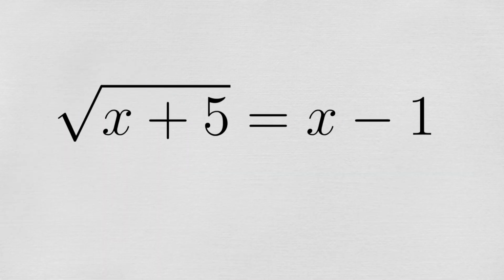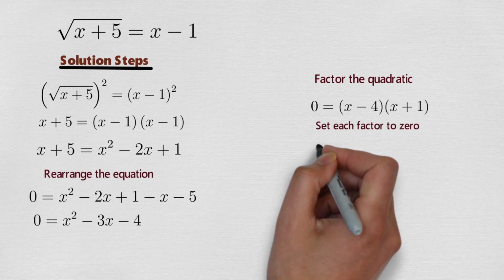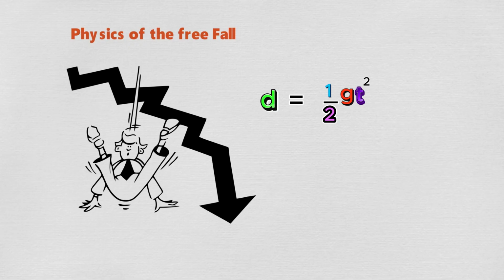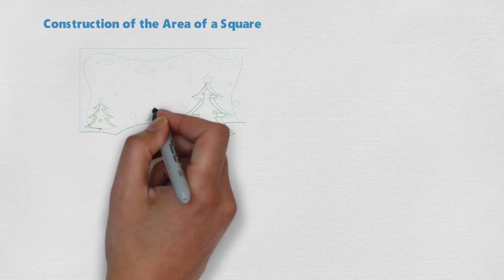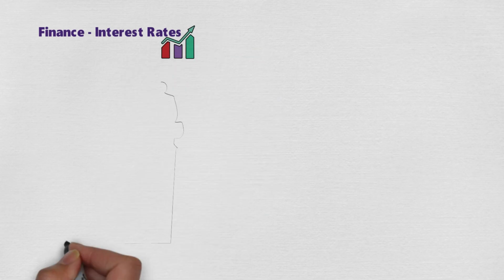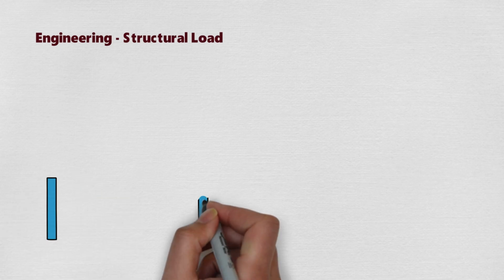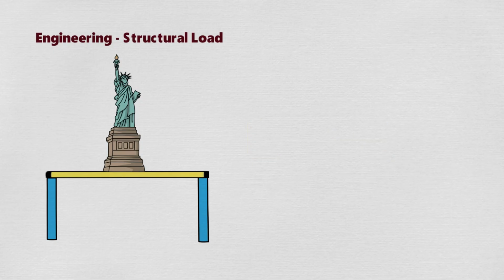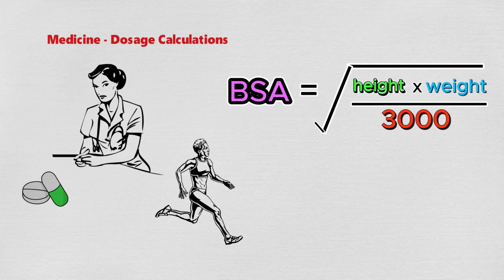Solving Radical Equations: Examples, Applications, and Step-by-Step Solutions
In this video, we'll explore the world of radical equations, covering everything from basic examples to real-world applications. We'll start with simple equations and gradually move on to more complex ones, providing step-by-step solutions and explanations. You'll learn how to isolate radicals, square both sides, and solve for the variable. But that's not all - we'll also discuss how radical equations are used in physics, construction, finance, engineering, and medicine, making math more interesting and relevant to your everyday life.

Whether you're a student looking to improve your math skills or a professional seeking to apply mathematical concepts to real-world problems, this video has got you covered. So, join us as we dive into the fascinating world of radical equations and discover how they can help you solve problems and make informed decisions.